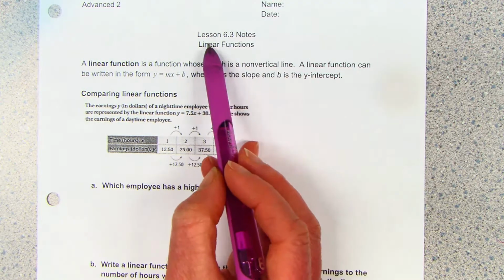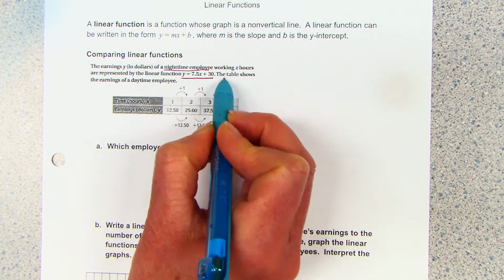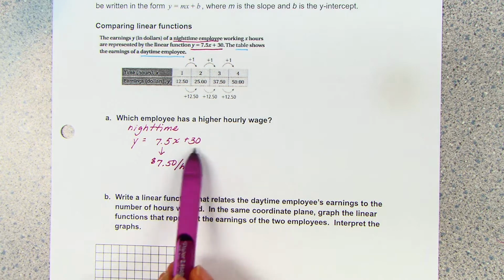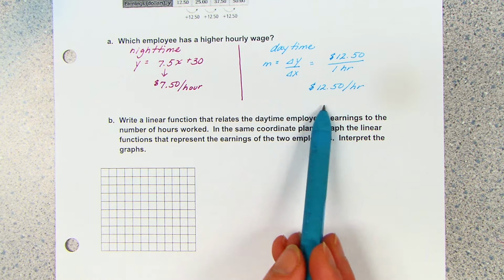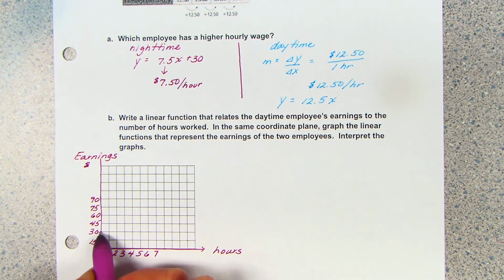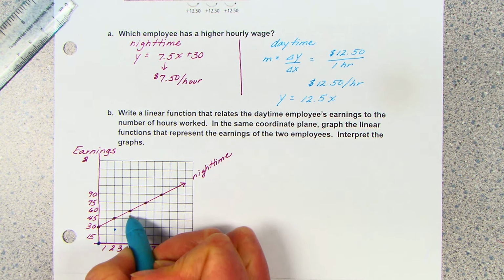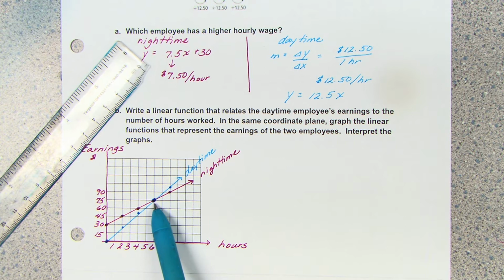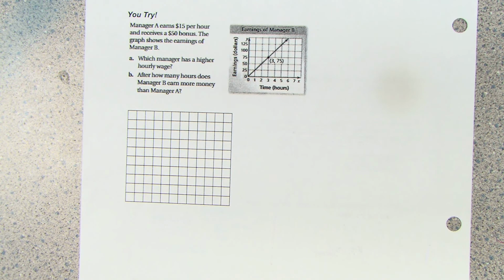Advanced 2 Lesson 6 3 Linear Functions